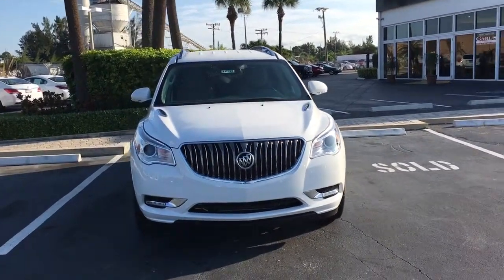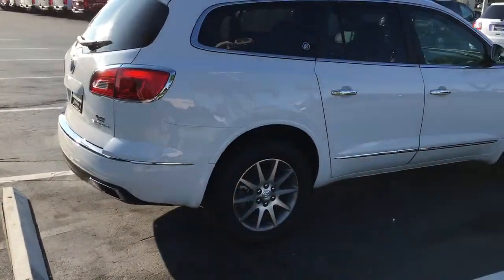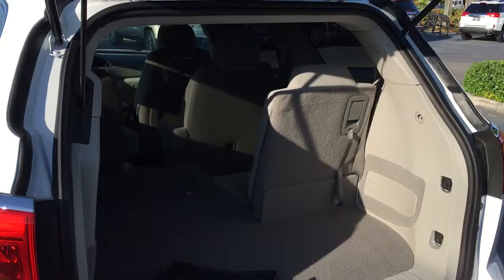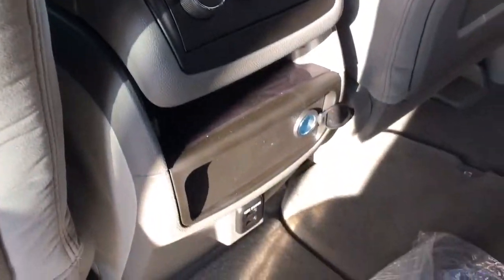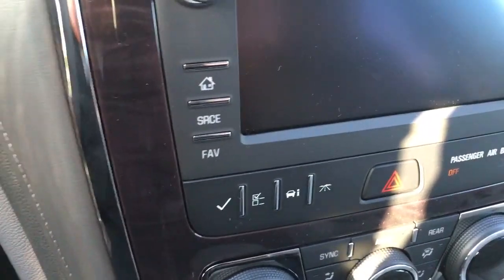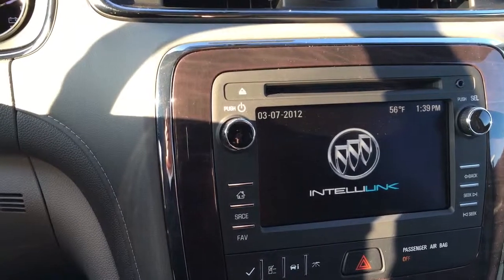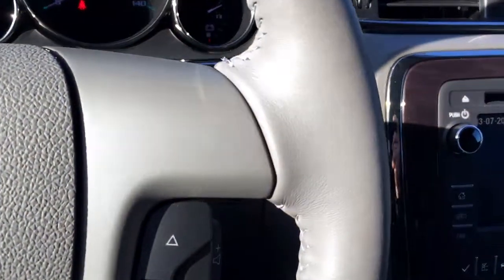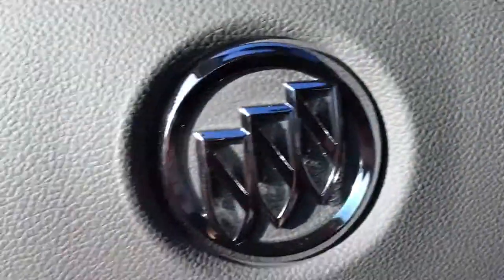2016 Buick Enclave 16118